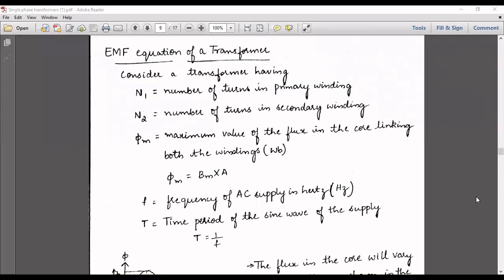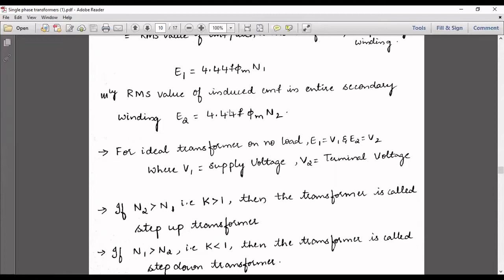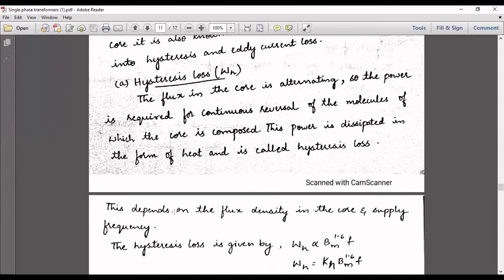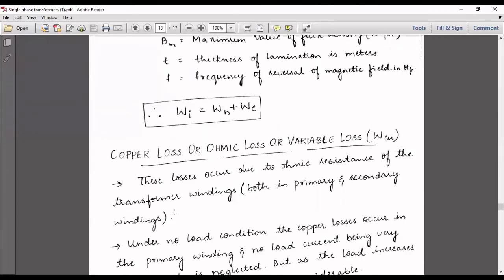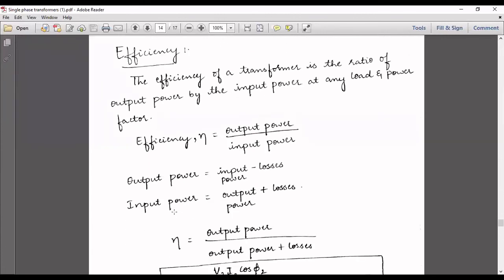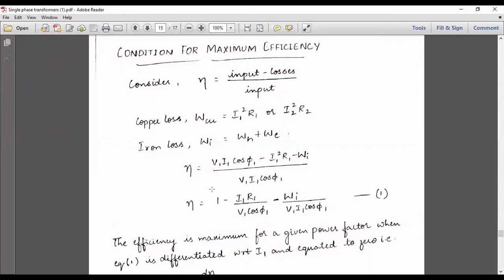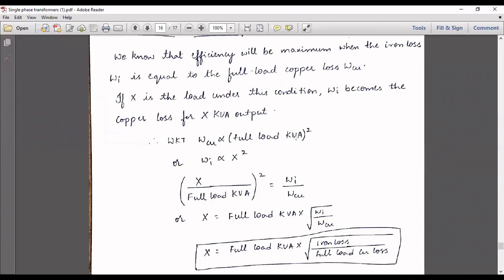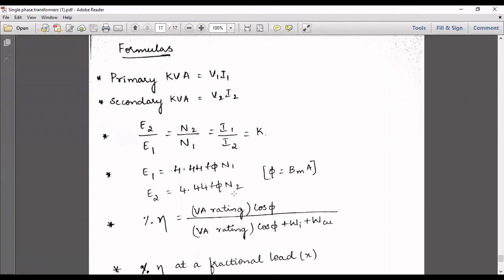EMF equation of a single phase transformer, Losses, Efficiency,Condition for maximum efficiency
BE VTU 2nd Sem#18ELE23#Module 3#Basic Electrical Engineering